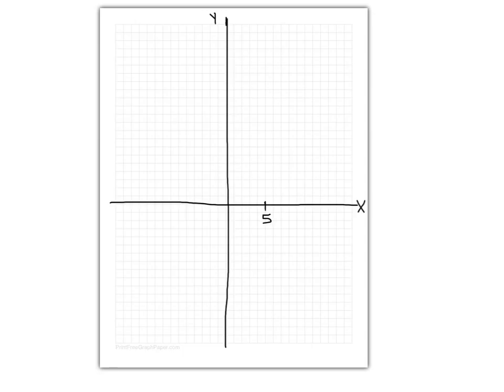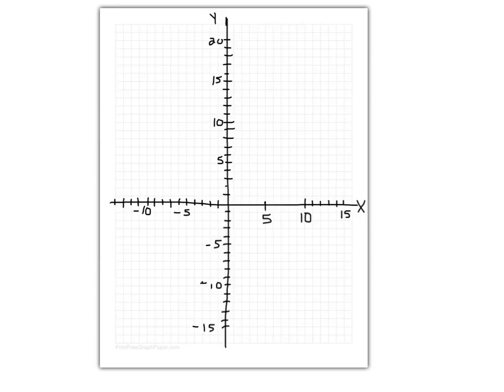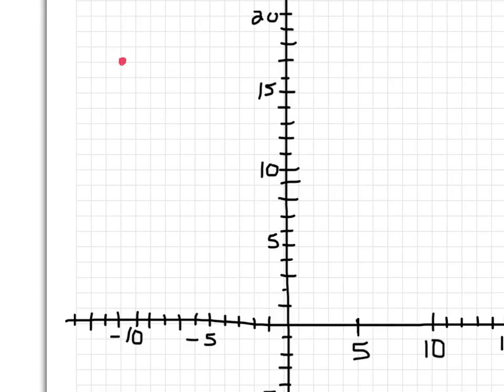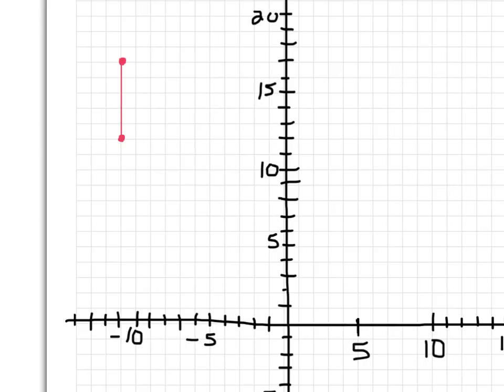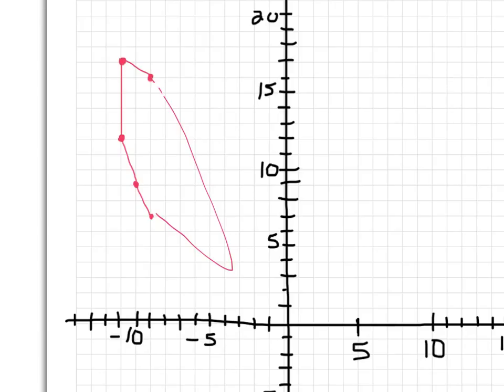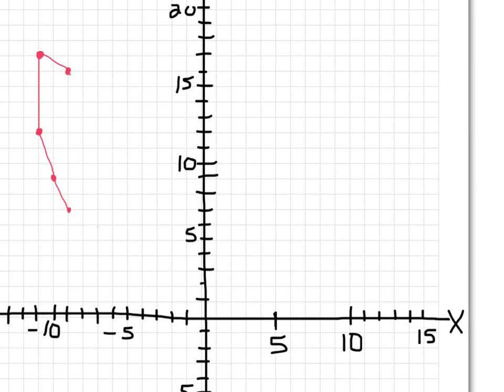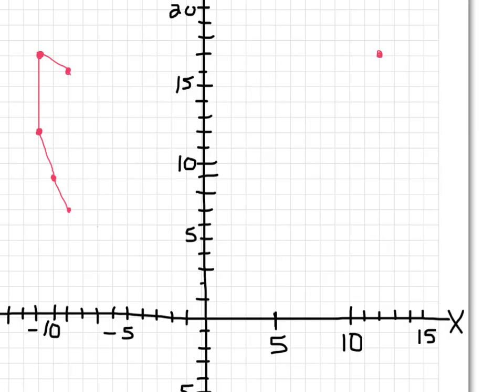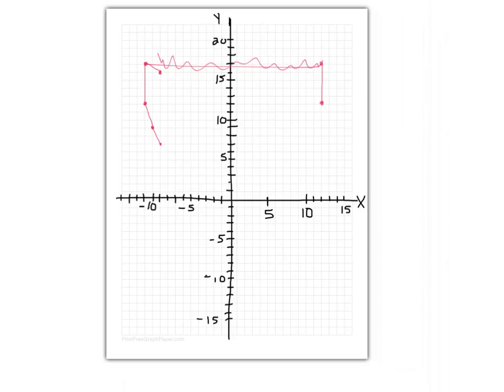help setting up graphing points